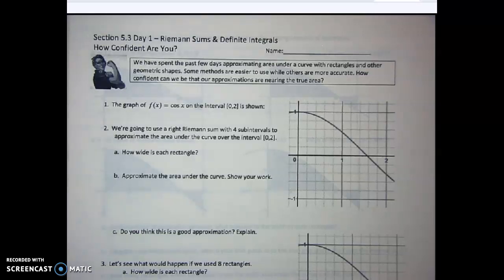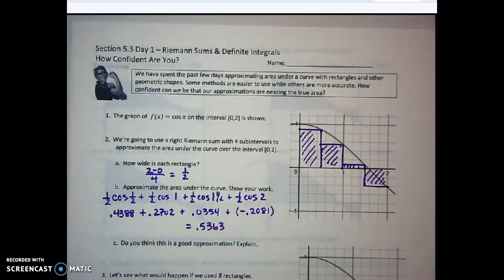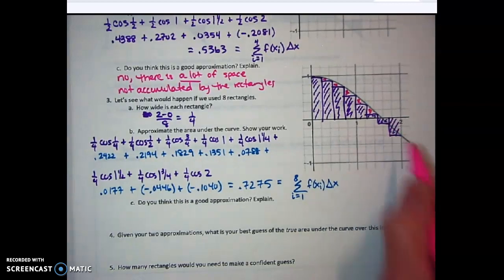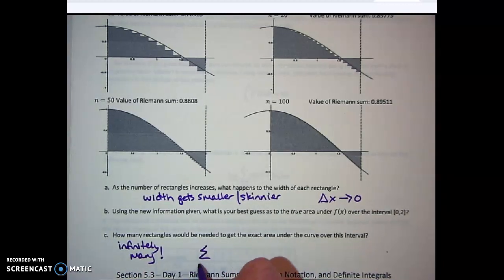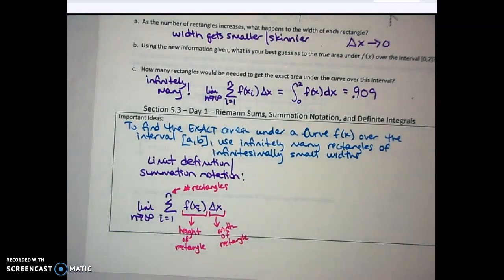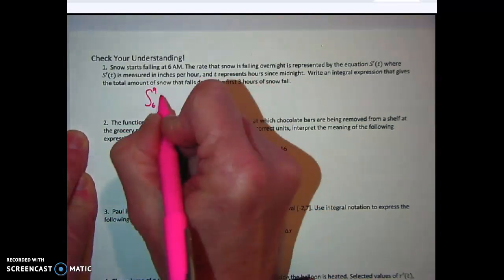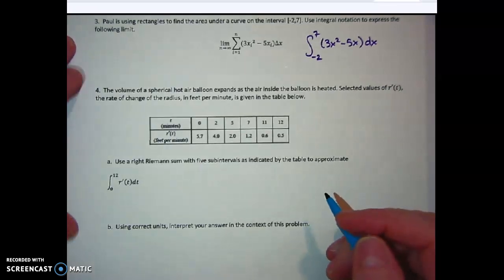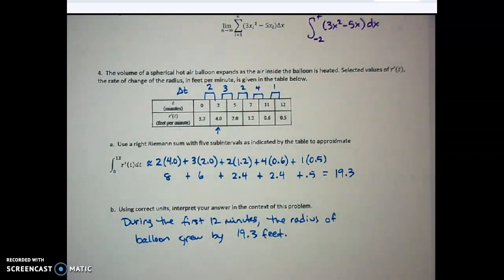Calc 5.3 Day 1 Riemann & Definite Integral